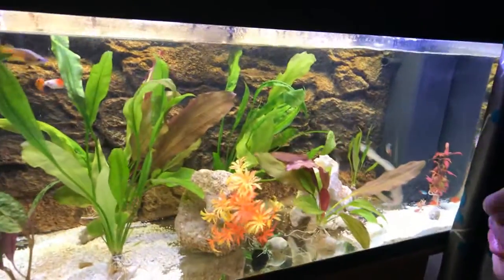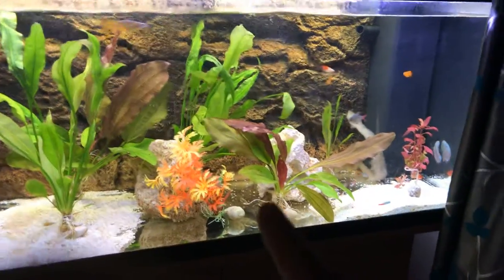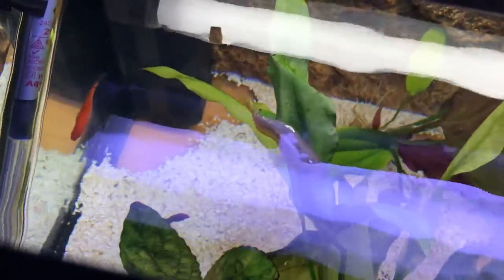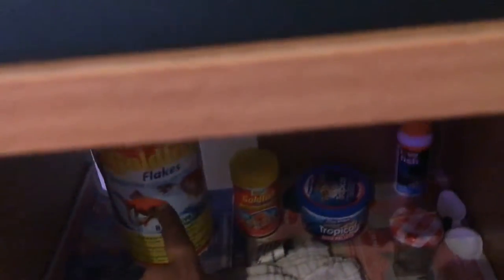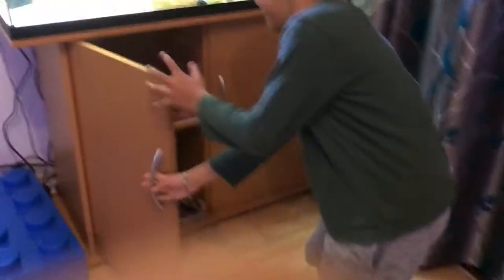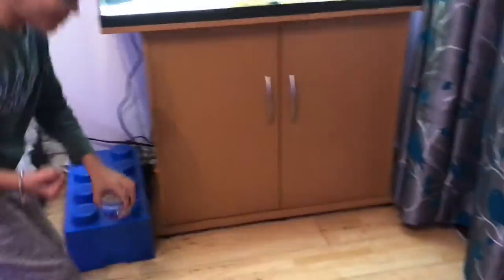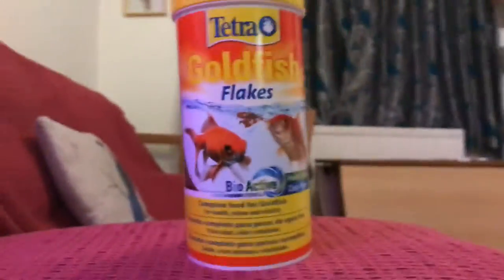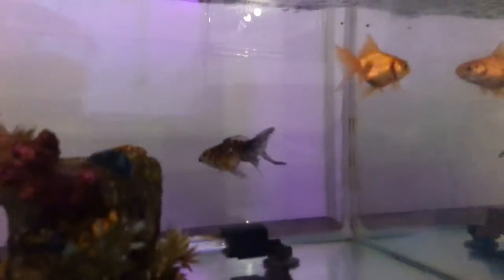What we did in lock down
Info for fish and just having a great time in lock down 😊😃